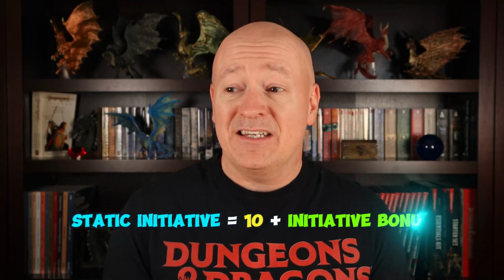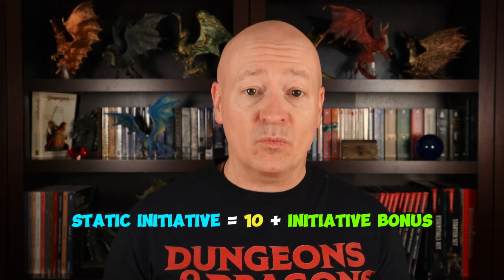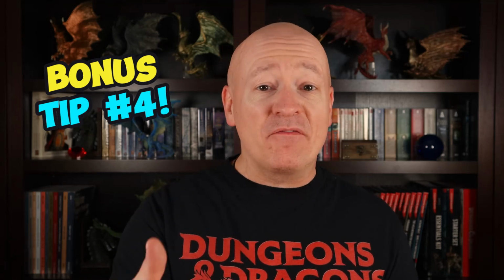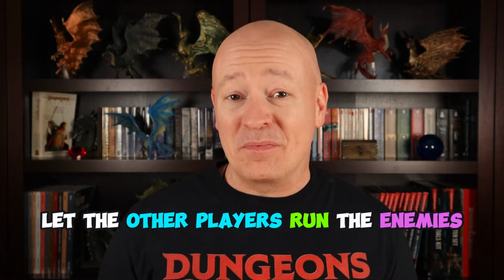You Should Split Your DnD Party!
Stop being afraid to split the party and use these simple DM tips to make the experience fast, fun, and exciting!

WANT LOTS OF COOL D&D STUFF?
- Live Games for fans, DMed by me!
- 1:1 sessions with Level 20 DM!
- Access to the Power Builder Academy!
- FREE New Player Academy (scheduled to launch this week)!
- Digital downloads of new character races, subclasses, backgrounds, feats, spells, and more!
- For DMs, new NPCs, monsters, artifacts, and archvillains!